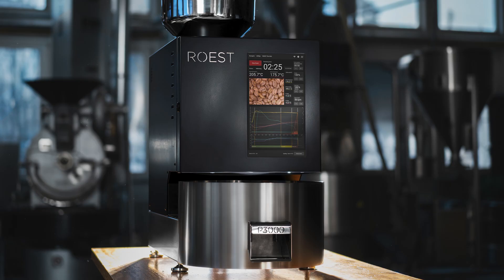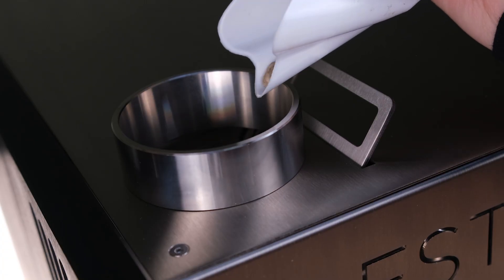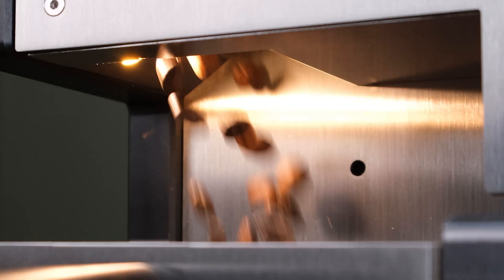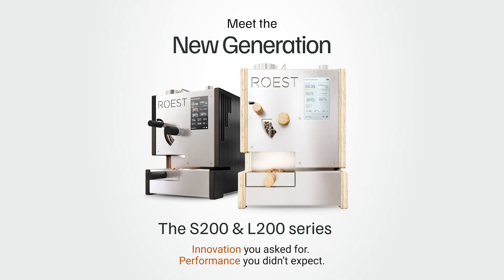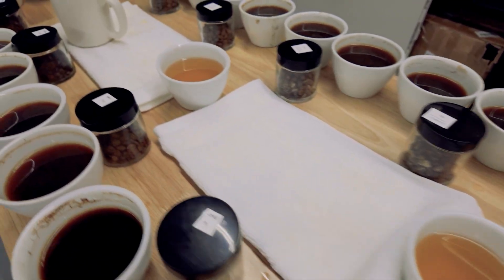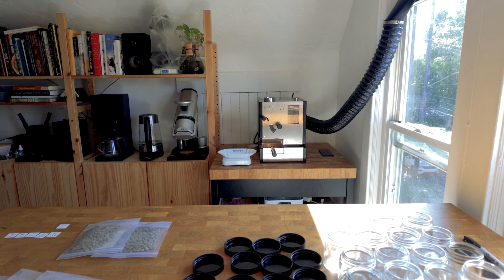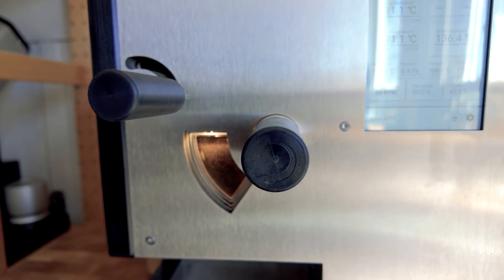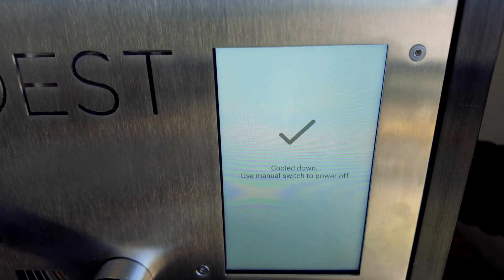Meet the New Generation of ROEST Sample Roasters with Tom Hopkinson and Christopher Feran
In this video, Tom Hopkinson, Head of Coffee & Customer Success at ROEST, introduces the new S200 and L200 Series, highlighting the key updates. Christopher Feran, coffee consultant & green buyer, shares his experience moving from the L100 Plus to the Ultra. Watch now to see how the next generation of ROEST machines is taking sample roasting to a new level.

0:00 - Introduction with Tom Hopkinson
02:25 - What's new in the new generation?
04:16 - About the L200 Ultra
05:30 - Information for existing ROEST customers
07:04 - Introduction and experience with the L100 Plus with Christopher Feran
08:40 - How to optimise your profile using pressure
10:56 - Standard mode vs Counterflow mode, heat efficiency explanation
12:30 - Adjusting L100 Plus standard profile for the L200 Ultra
14:49 - Conclusion, going from the L100 Plus to the L200 Ultra